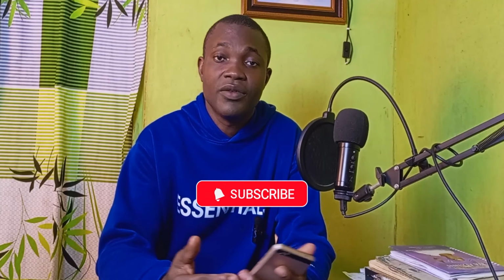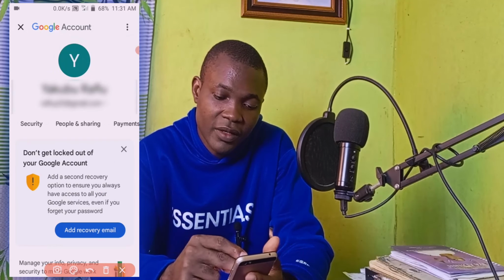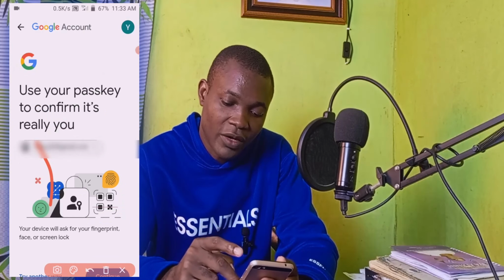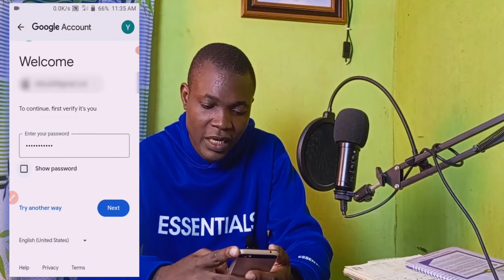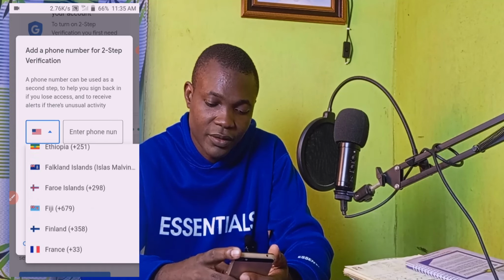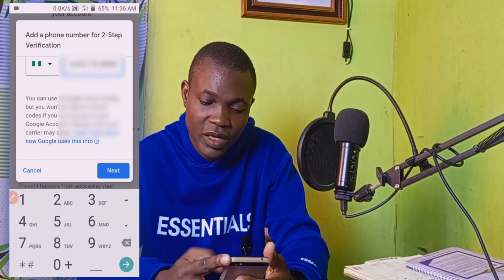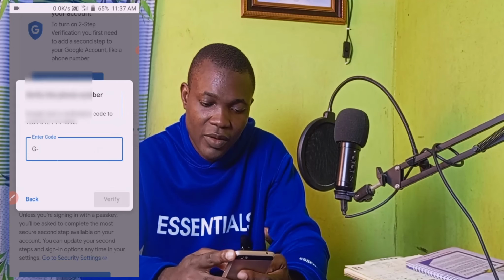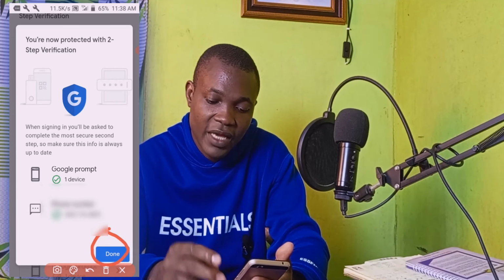How to Turn On 2 Step Verification on Gmail Account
In this step-by-step tutorial, you'll learn how to enhance the security of your Gmail account by enabling two-step verification. With this added layer of protection, even if your password is compromised, unauthorized access will be significantly more difficult.